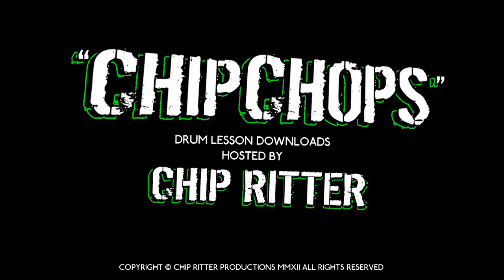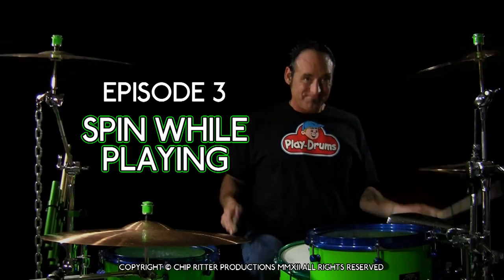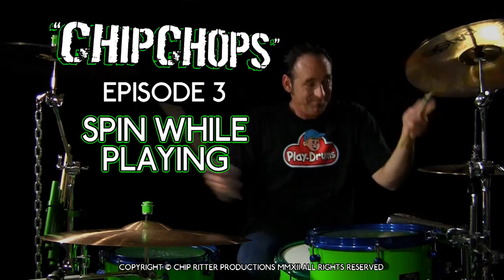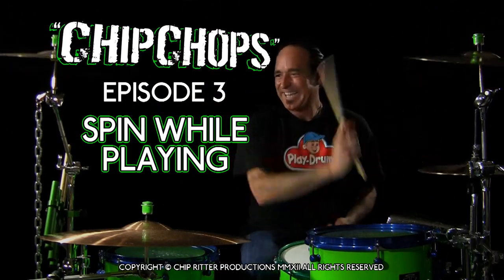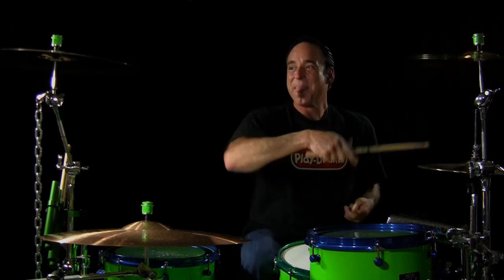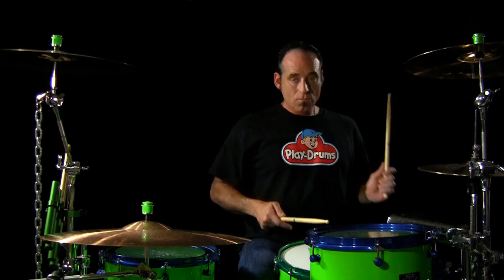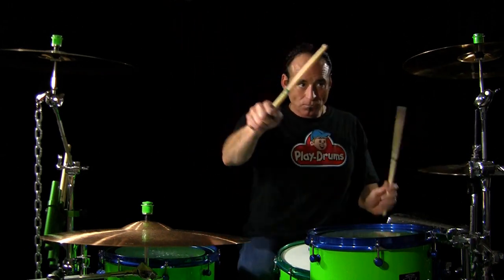"Chip Chops" Episode 3 -- Spin While Playing Drums!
Spin While Playing From Chip Ritter's Online Drum Lesson Series!